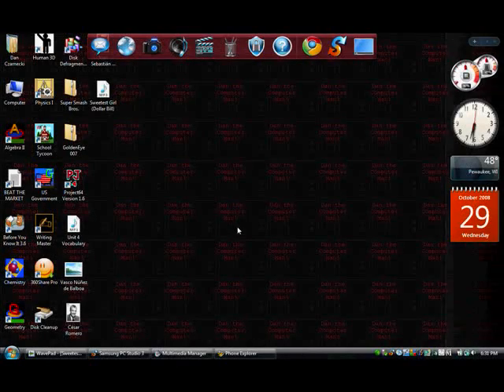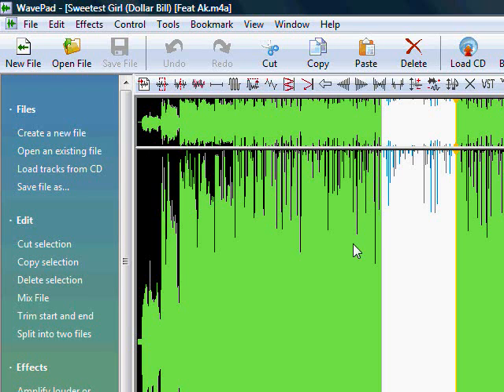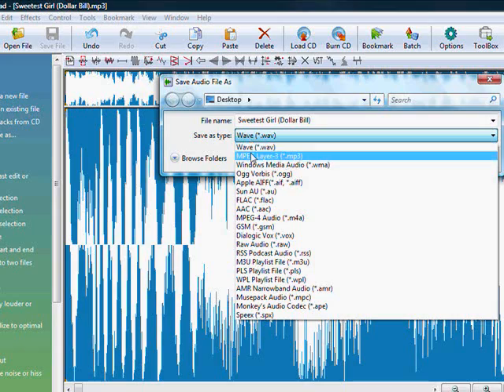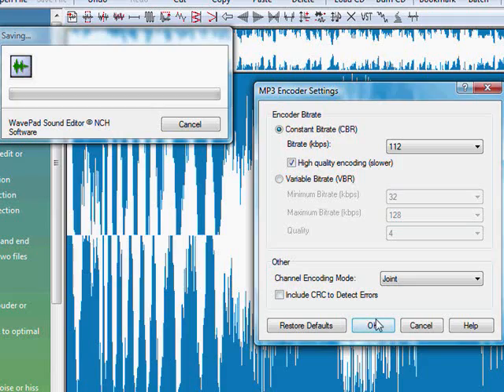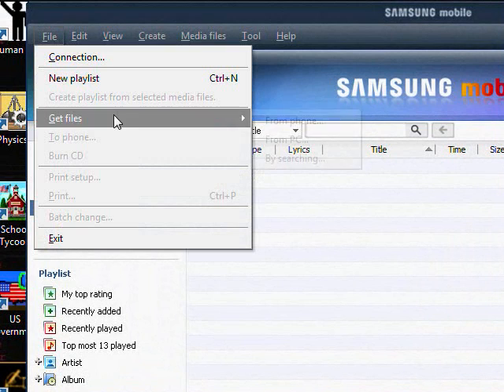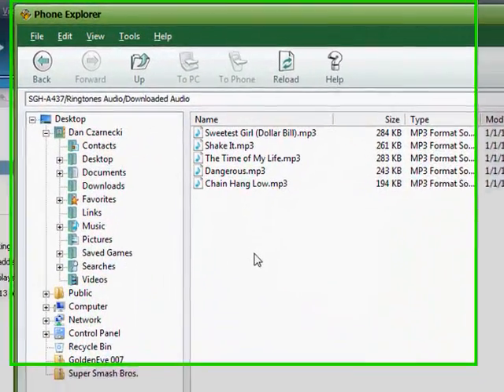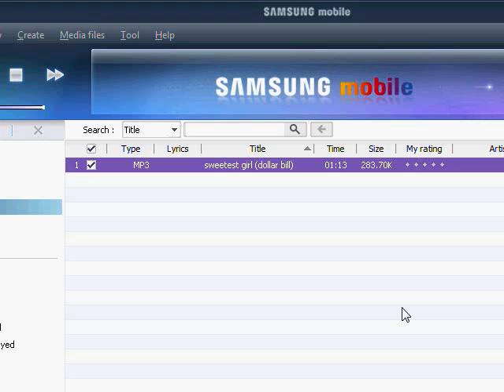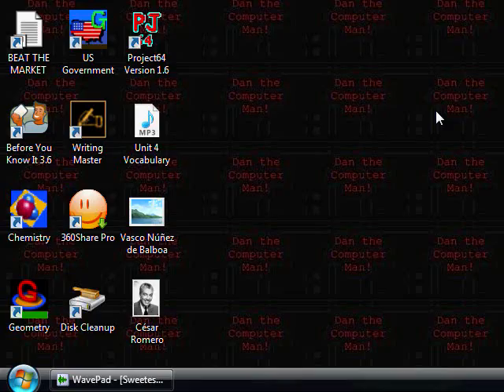Dan the Computer Man Episode 28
Dan the Computer Man Episode 28 - How to Transfer Audio Files to your Samsung A437 Cell Phone